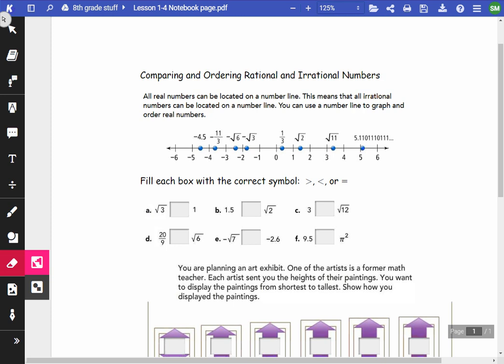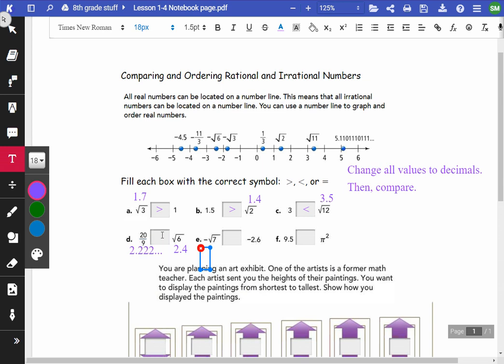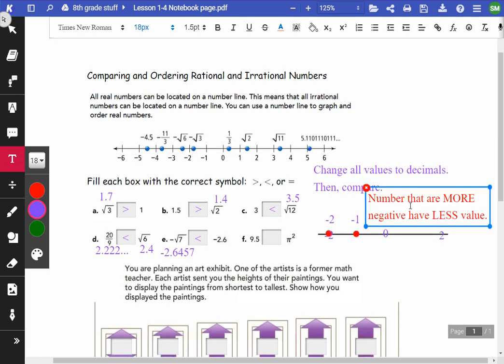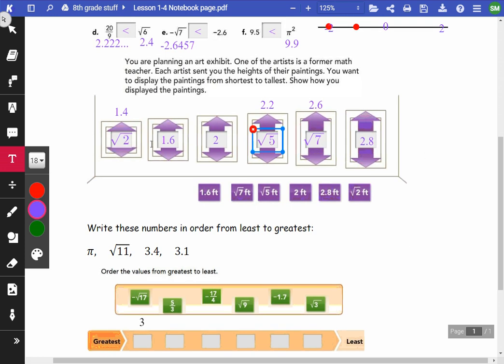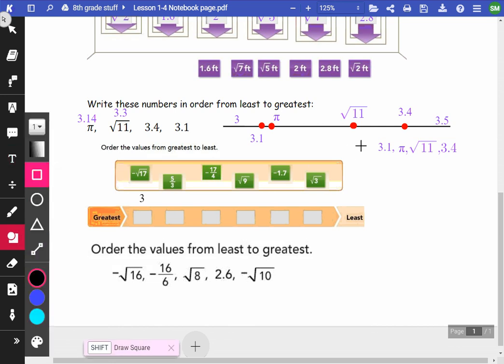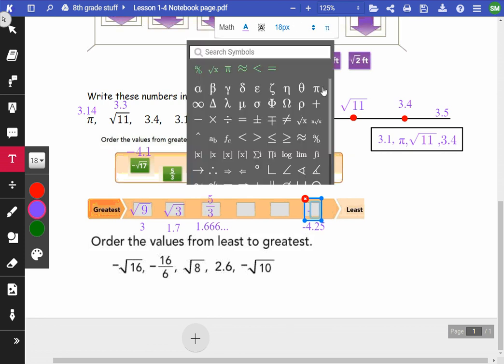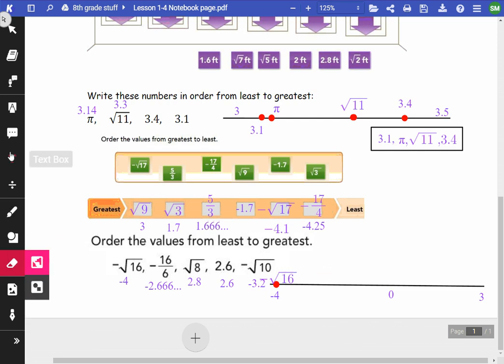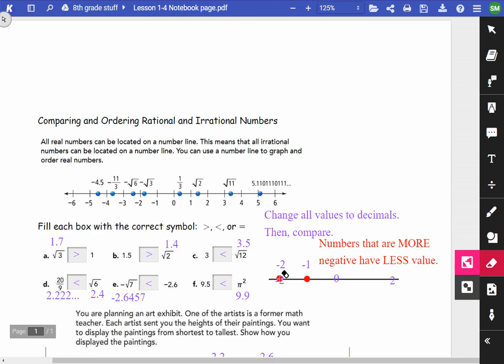Comparing and Ordering Real Numbers (better version)